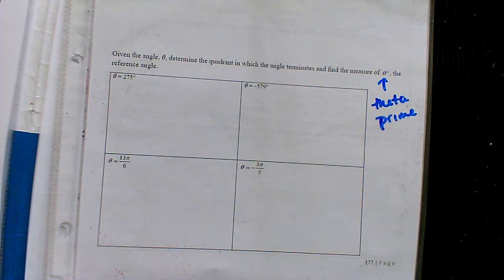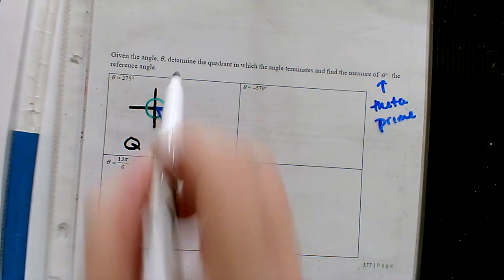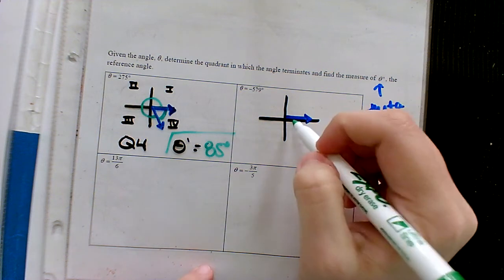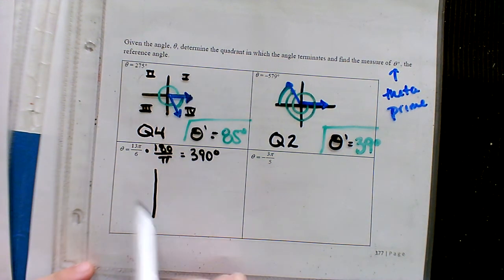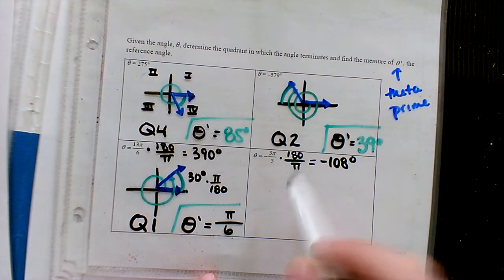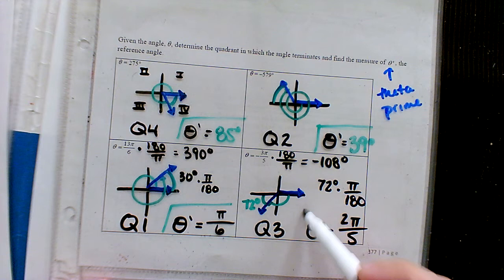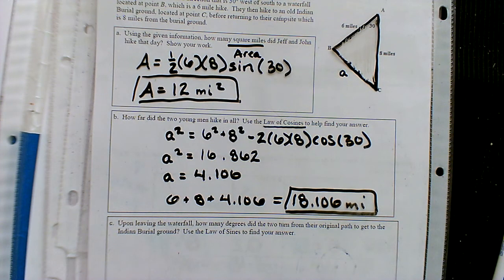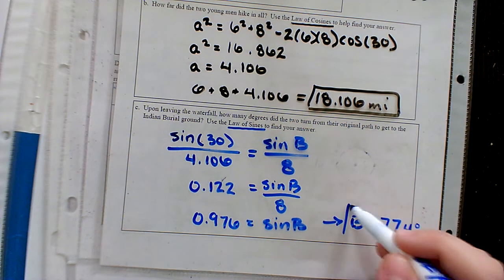Pg 377 378